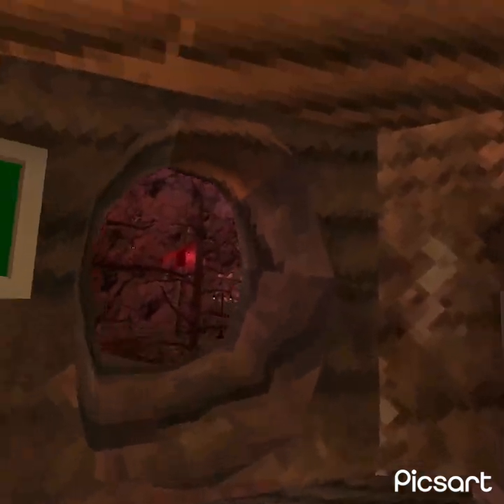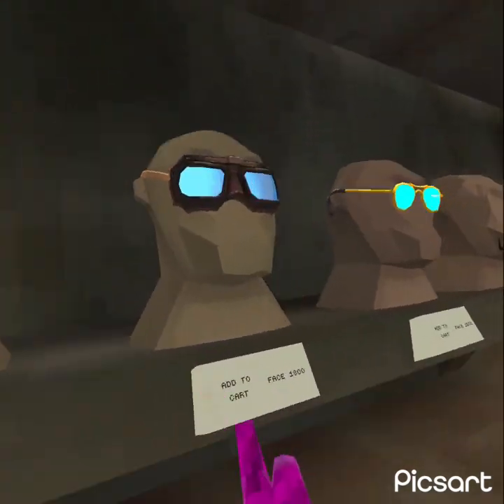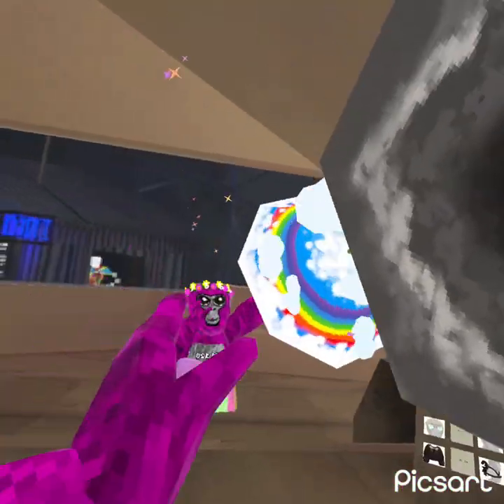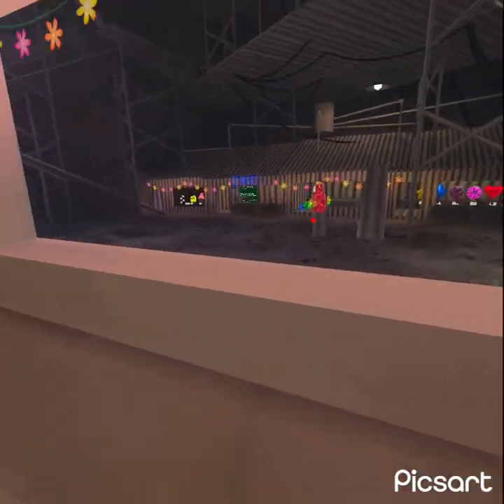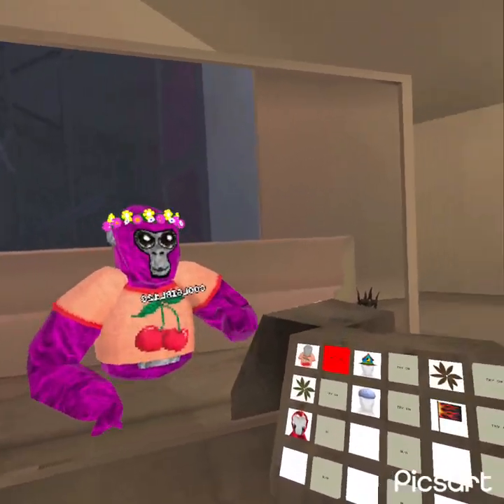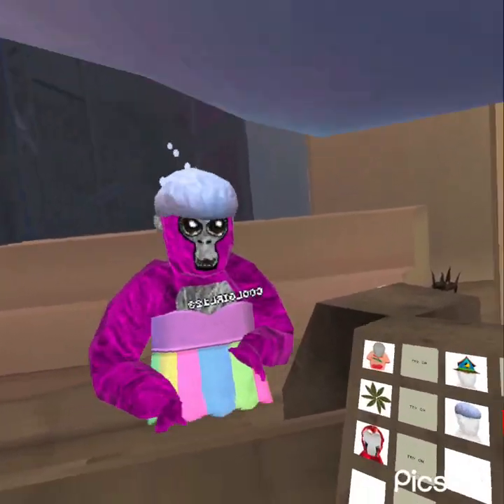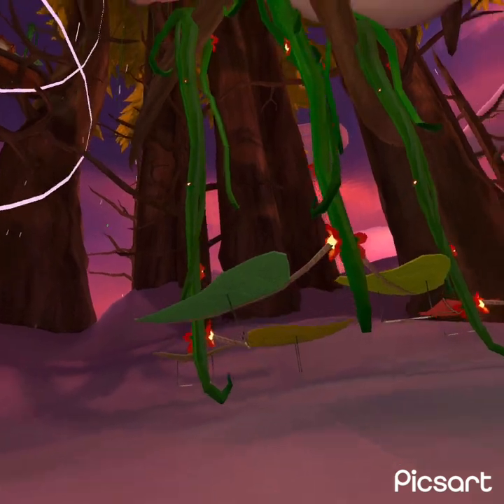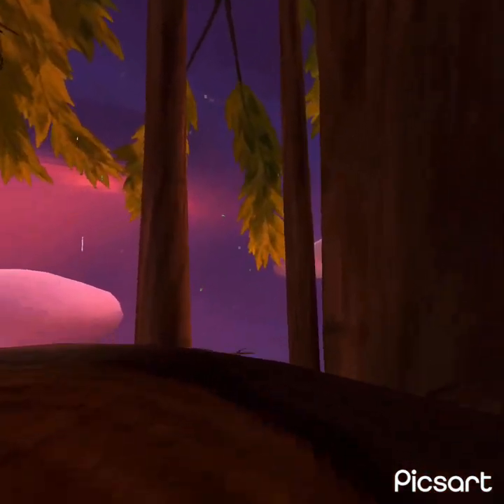Checking out, the new cloud, revamp, and new cosmetics🦍